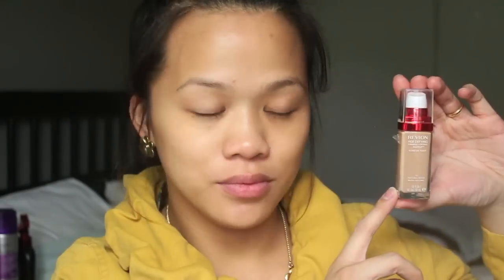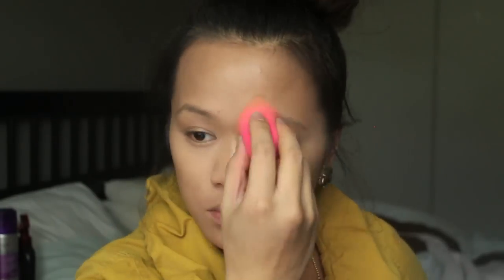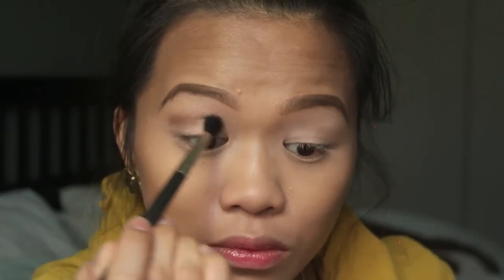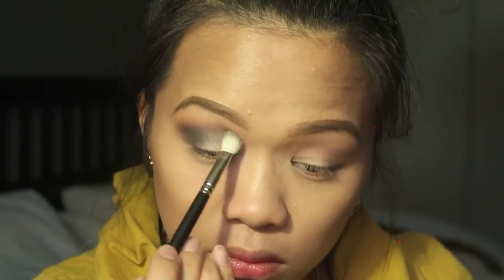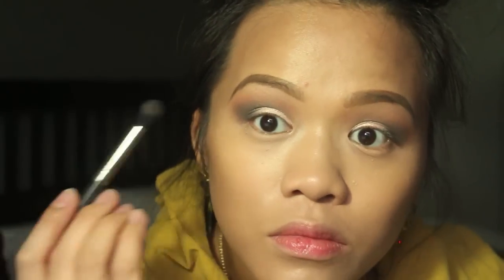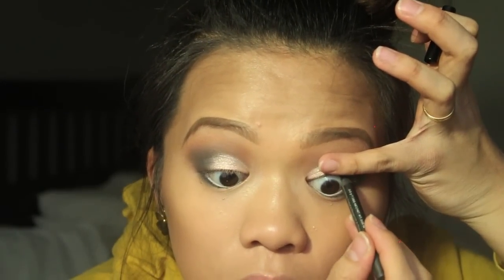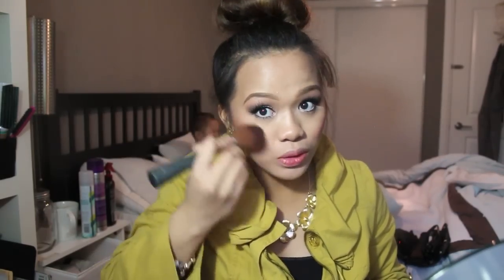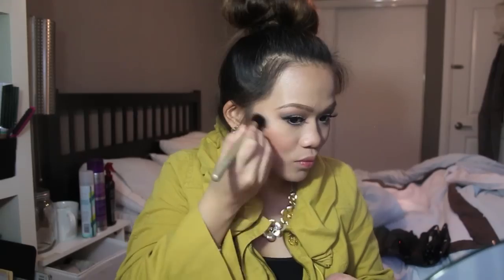Last Minute Prom Makeup Using Mostly Drugstore Products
Will post everything on my website (link below) including products used and some final look photos! Try it out and share a photo! :)